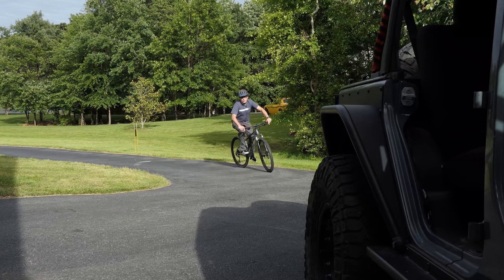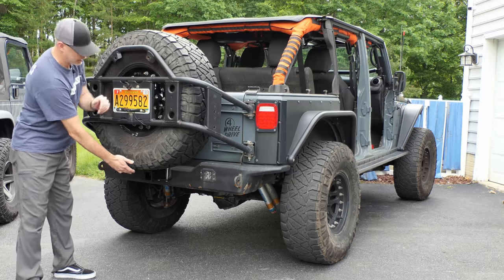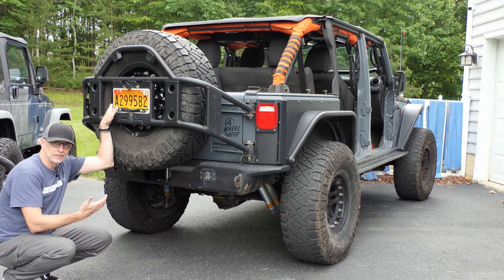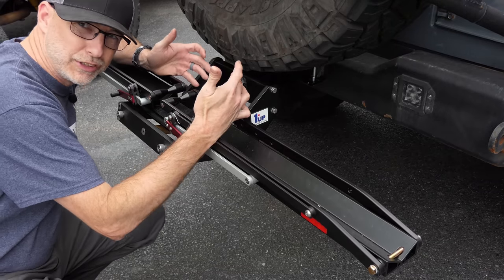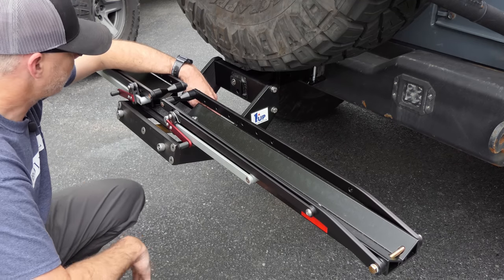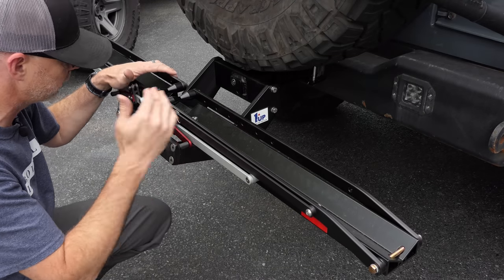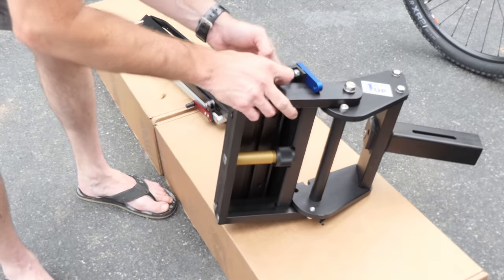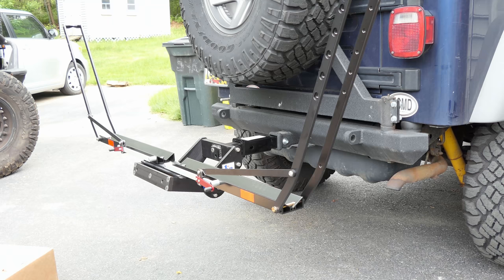Best Jeep Bike Rack - 1UP-USA With Reversed Side Plates - FULL CARGO ACCESS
Full cargo access with a non swing out bike rack? It' possible with the 1UP-USA bike rack with the optional REVERSED SIDE PLATES!

In this video, I'll show you the 1-UP bike rack, why I selected it... and what problems I faced in carrying bikes on the back of my Jeep. Perhaps you've run into the same issues... so hopefully this will help you. The key is the optional reversed side plates that I didn't even know existed until I talked to someone over at 1UP. Those were a game changer for me! TAKE MY MONEY! :-)

I'll also show you some tips for loading and unloading the bike. Even if you don't own a Jeep, this will be a helpful video for anyone wanting to learn more about this bike rack.